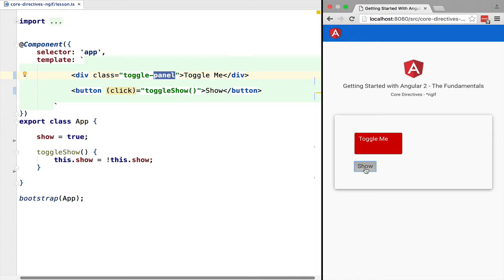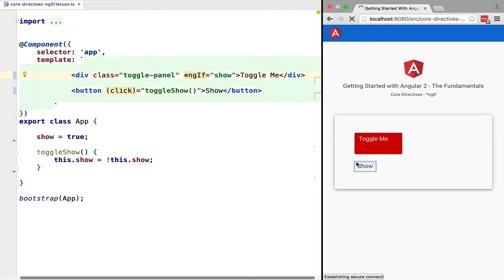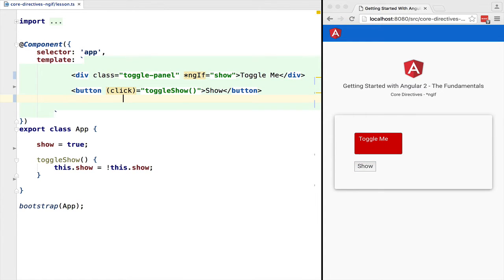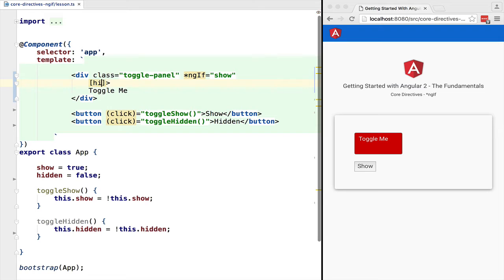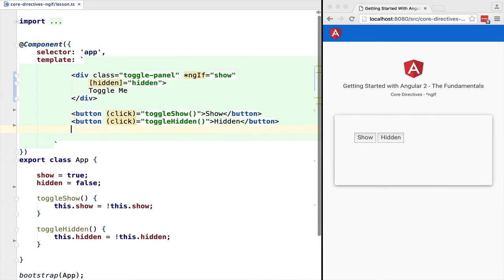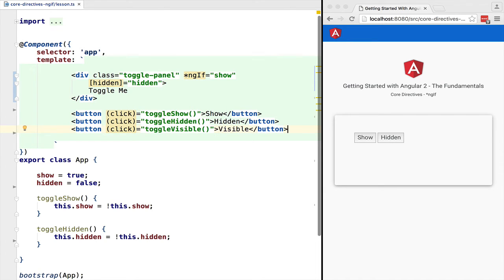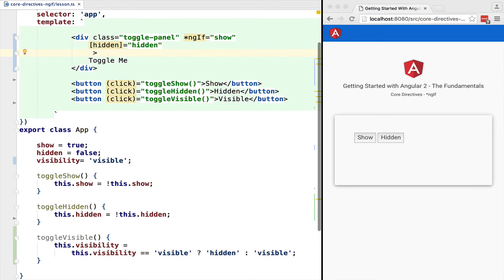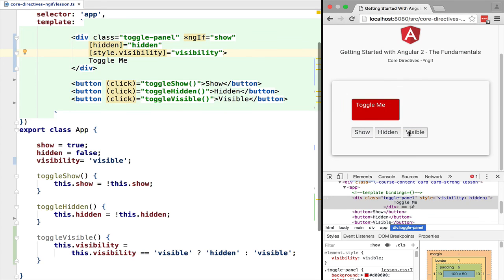💥 Angular Directives Tutorial For Beginners - ngIf - Learn Multiple Ways To Show / Hide Components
This Angular tutorial covers the use of the core directive ngIf, as well as two other alternative way of showing or hiding elements from the DOM: the hidden property and the visibility CSS property.

For more videos tutorials on Angular, have a look at the courses available in the Angular University